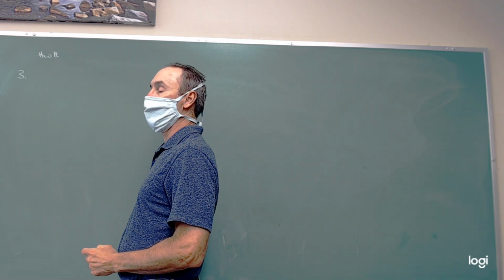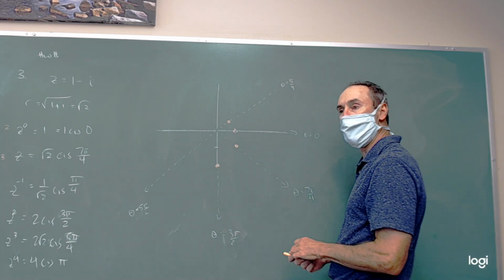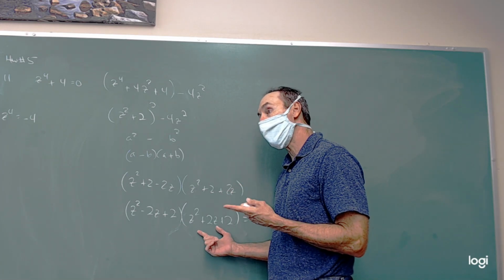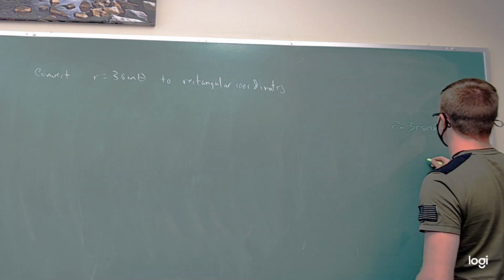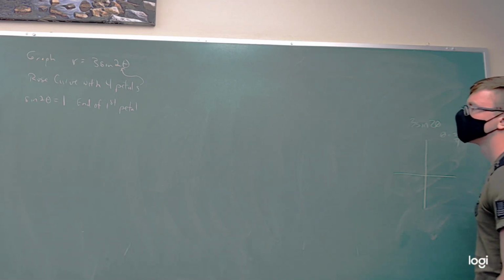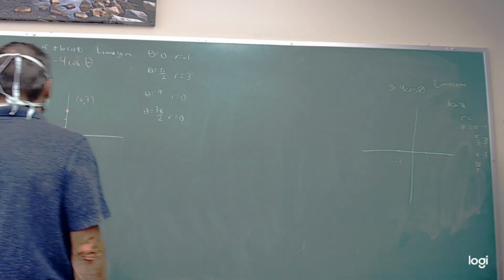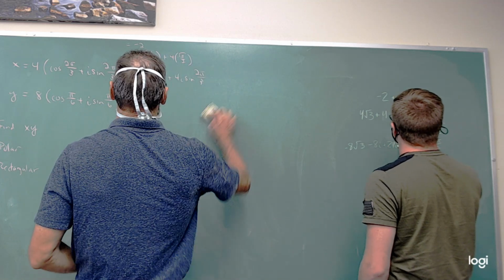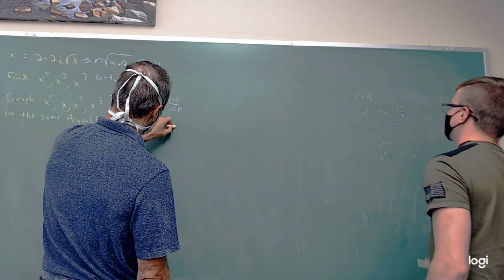BC Calculus Classroom Lecture 9-22-20